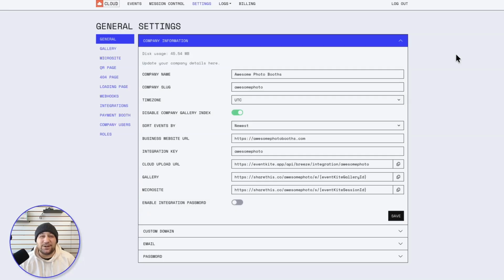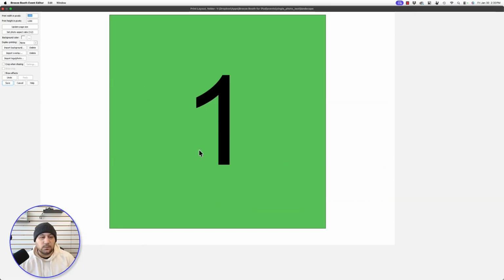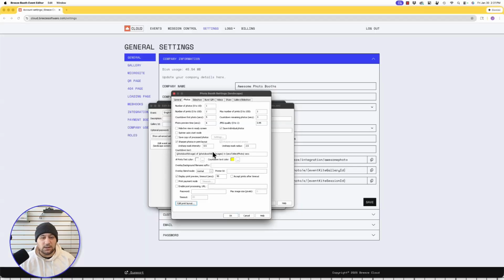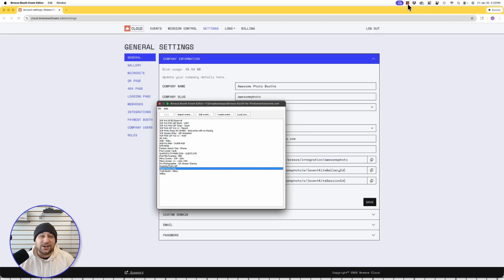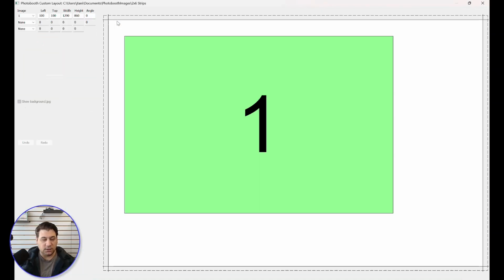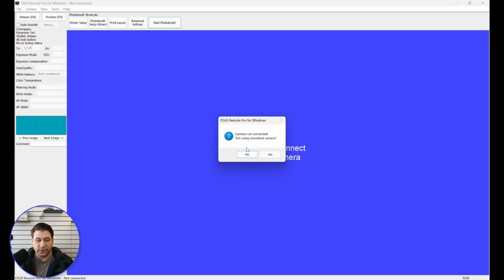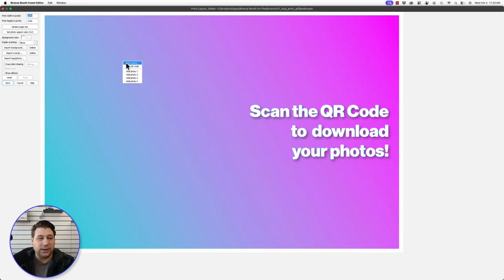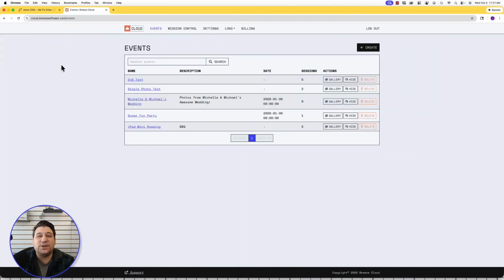Adding Sharing Links to Print Layouts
How to Add Breeze Cloud Microsite Share Links & QR Codes to Print Layouts (Breeze Booth iPad + DSLR Remote Pro)

The video demonstrates how to use Breeze Cloud microsite sharing links on photo booth print layouts in two apps: Breeze Booth for iPad and DSLR Remote Pro on PC. It starts by copying the microsite sharing link from Breeze Cloud general settings, then in Breeze Booth event editor shows two options on a 4x6 single-photo layout: adding the link as a caption (with dynamic session ID replacement) and adding a QR code by pasting the same link, then testing the output in the iPad app. For DSLR Remote Pro, it copies the Breeze Cloud upload URL into uploader settings, pastes the microsite link into the QR code settings, then adds a caption and inserts a QR code element on the layout that pulls from those settings, followed by a test print. It finishes with an example in Breeze Booth where a multi-photo session uses a custom background and a print layout that displays only a QR code (no photos), allowing guests to scan and download their photos.

00:00 Microsite Links Overview
00:19 Copy Microsite Share Link
00:33 iPad Print Layout Setup
00:51 Add Caption Link
01:37 Add QR Code
02:04 Test in Breeze Booth iPad
02:55 Remote Pro PC Setup
03:30 Remote Pro Print Layout
04:36 Remote Pro Test Shot
04:58 Creative QR Only Layout
06:22 Wrap Up and Next Steps